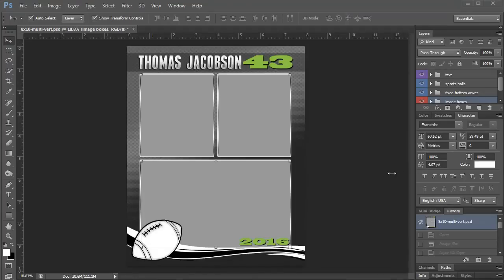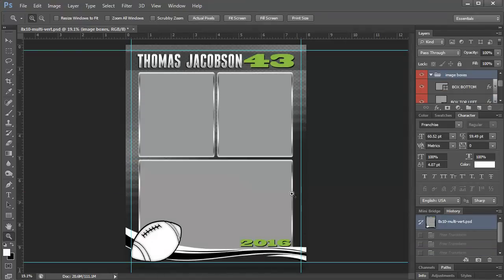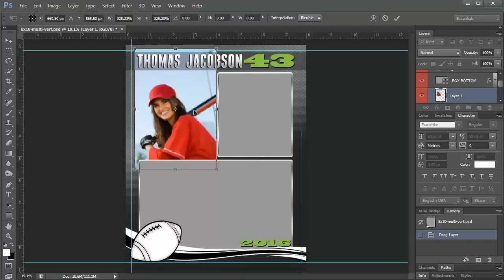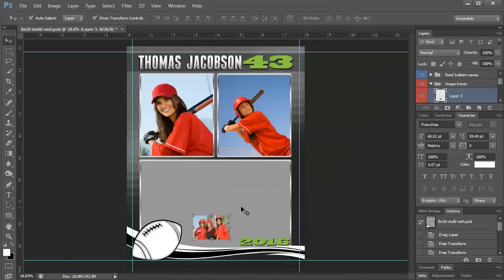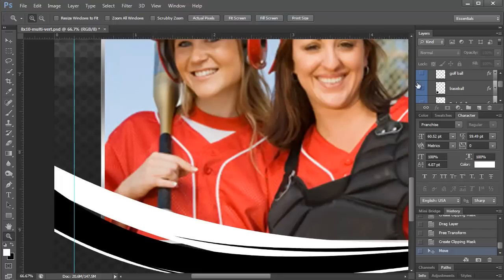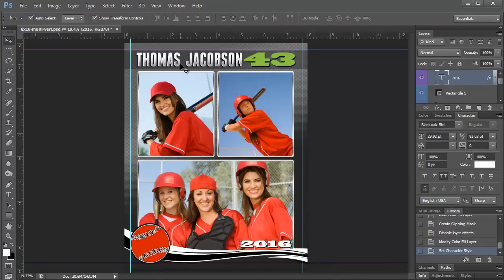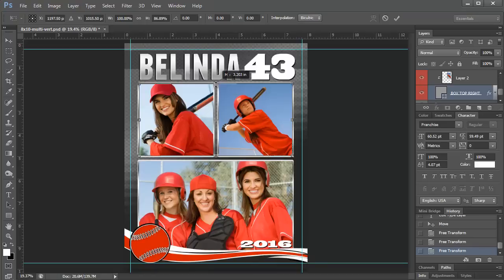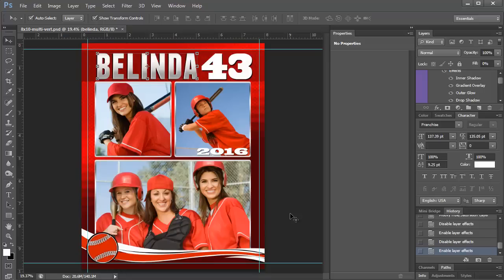Adrenaline Rush Sports Templates Vol 23 Tutorial Photoshop